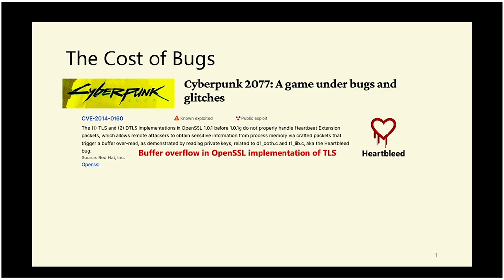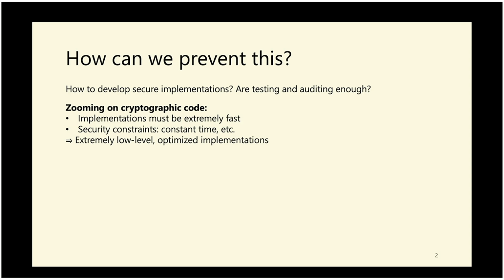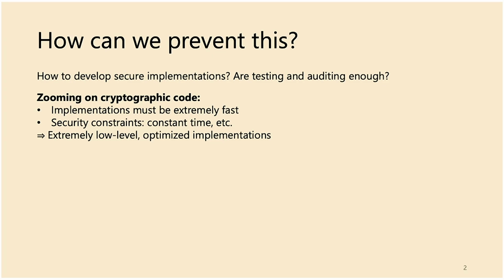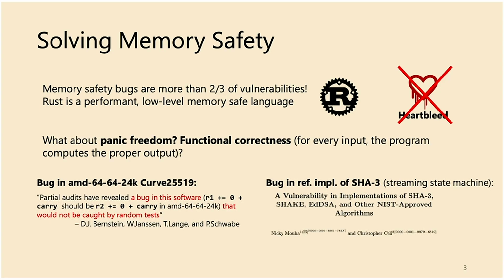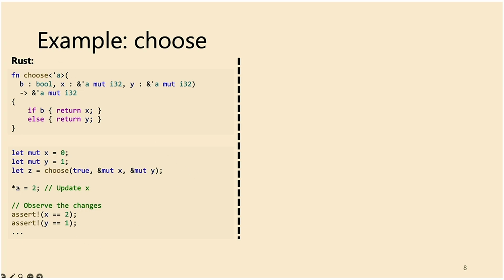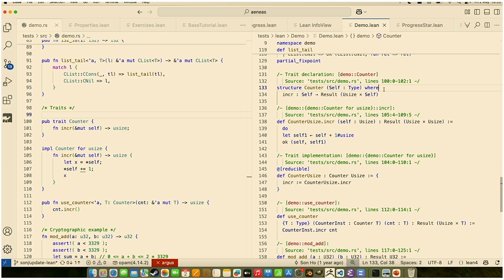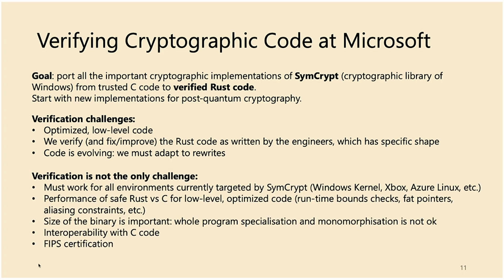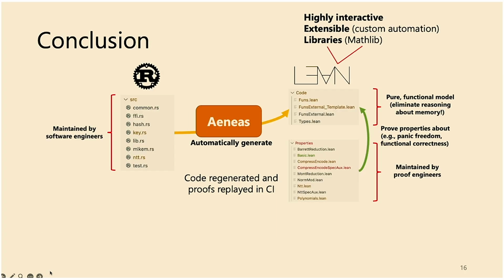Atlas Computing Symposium Rust Ottawa 2025 - Aeneas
Son Ho from Microsoft Azure and Inria presenting Aeneas, Rust verification by functional translation